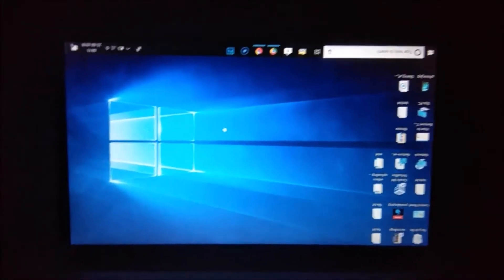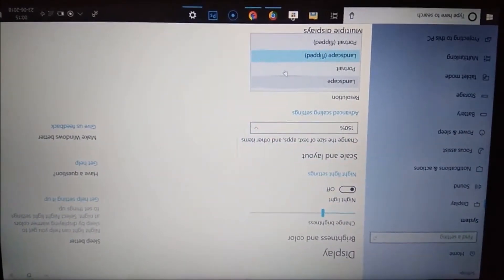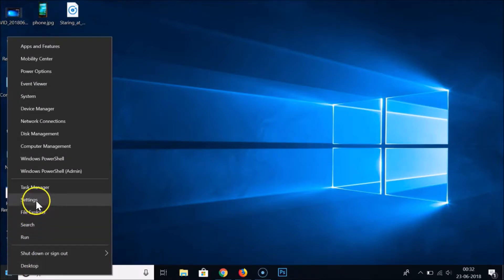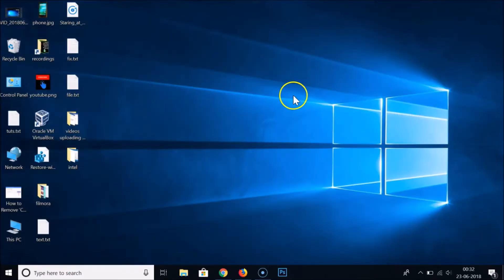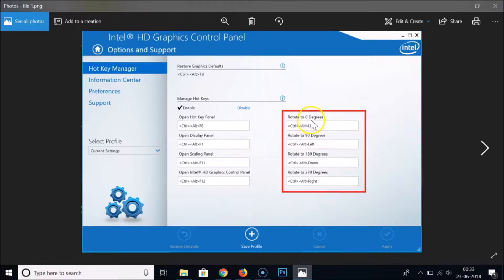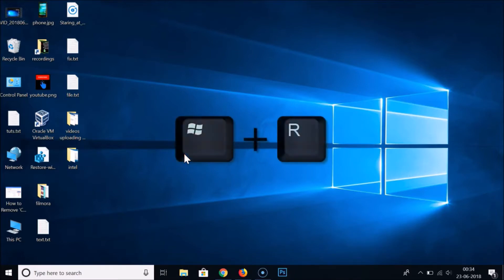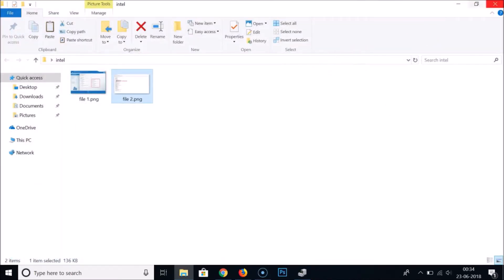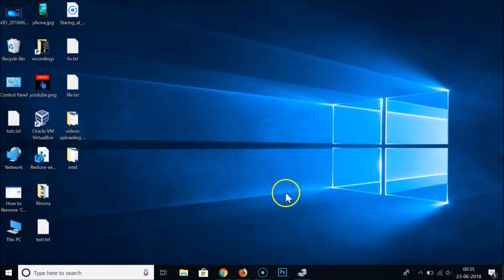How to Fix Upside Down Computer Screen on Windows 10?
Step 1: Right Click on the Desktop.

Step 2: Click on 'Display Settings.'

Step 3: Now, Under Orientation. Select 'Landscape'.

Click on 'Keep Changes' button.

It's Done